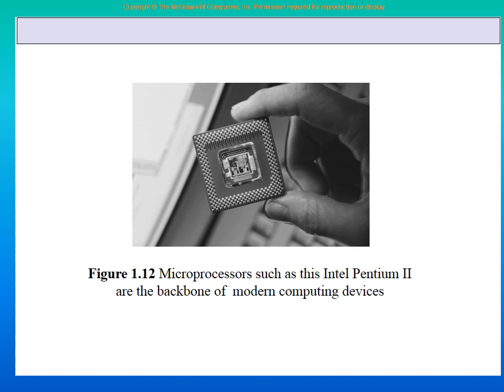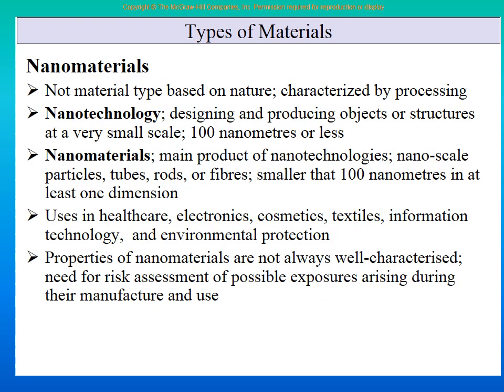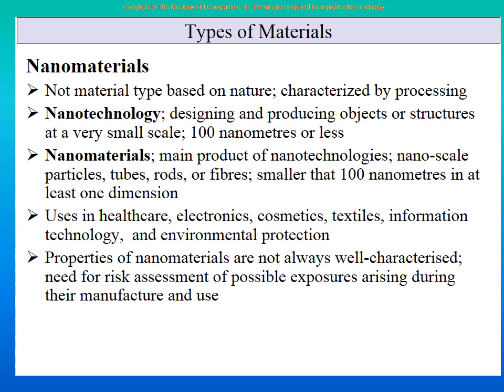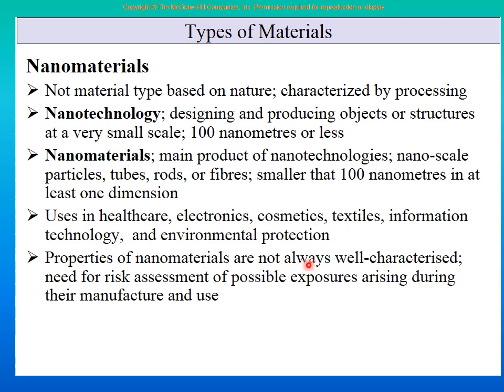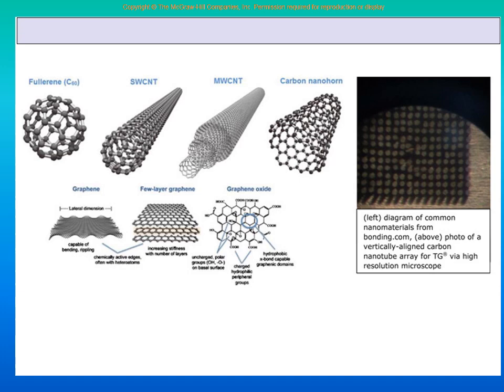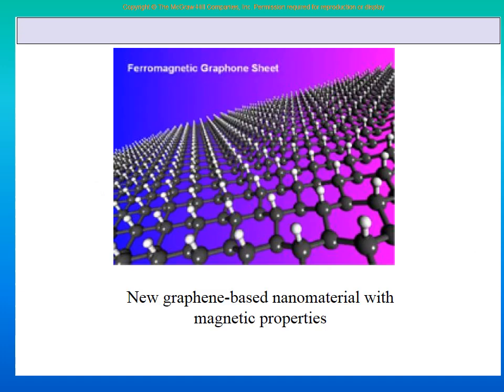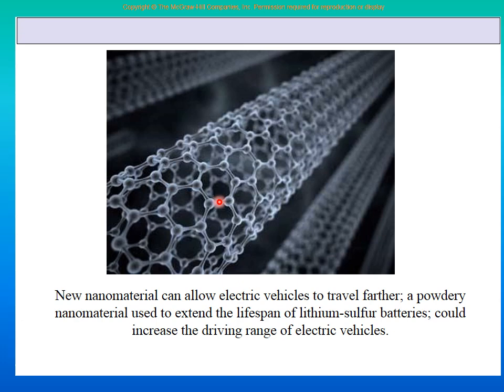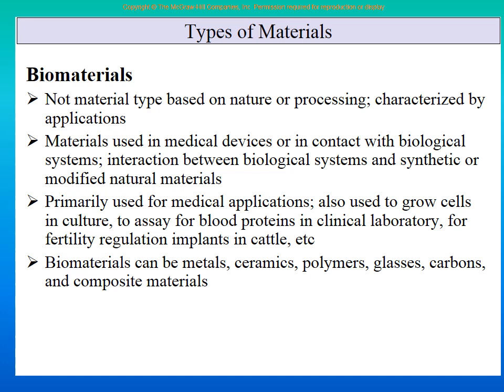Lec 3b Ch 1 Introduction